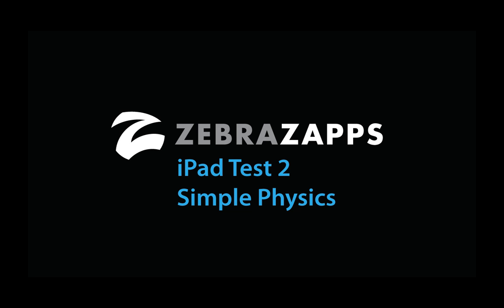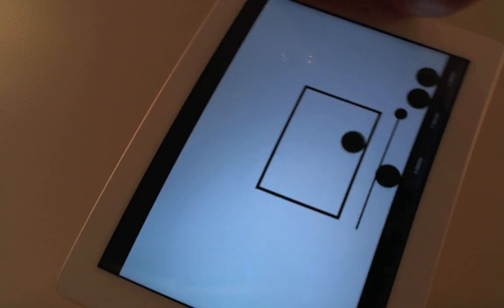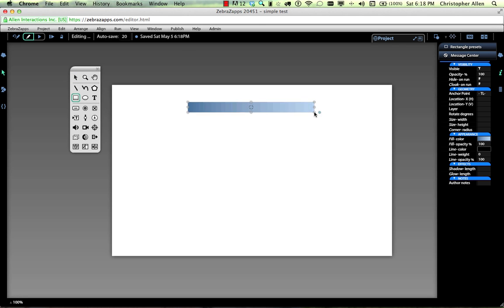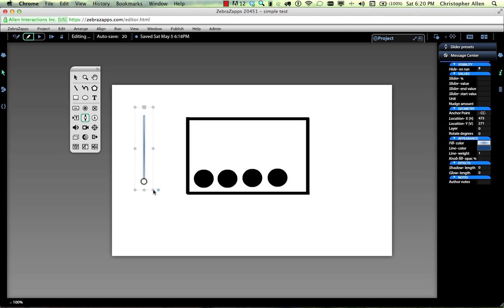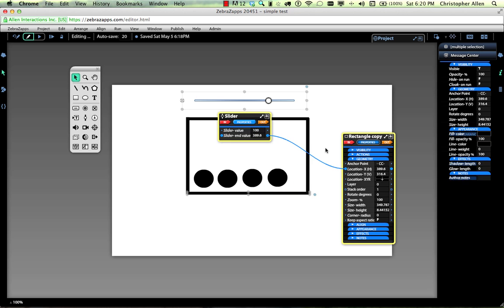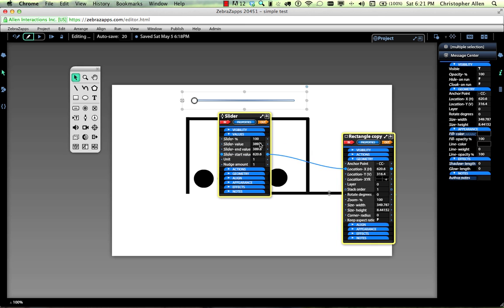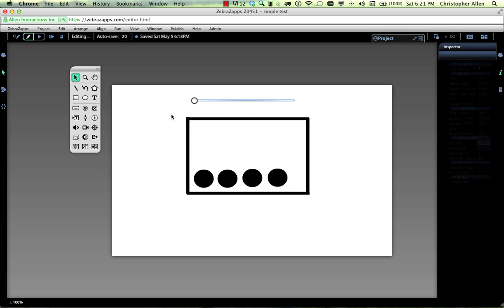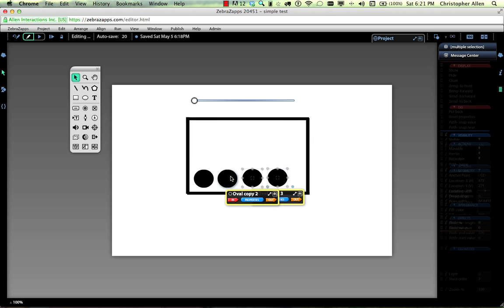iPad Test 2: Simple Physics - Built with ZebraZapps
iPad Test application built with ZebraZapps
This video is a demonstration of the current ZebraZapps editor and cloud technology creating an application to run on the iPad. In addition this test application is exploring how the wiring in ZebraZapps could relate to the unique user interface of the iPad.

About ZebraZapps
ZebraZapps is a cloud based authoring tool that uses a unique and stunningly productive user interface, cutting to the heart and power of object-oriented programming. Although other non-scripting authoring tools exist, with Zebra's visual logic authors can create interactions that manipulate any property of any object at runtime. It's far quicker than coding and nearly as flexible.

Each object in ZebraZapps has a compact message center housing every related property, method and behavior. By simply dragging wires between objects, logic is created to bind object properties together, impose actions via condition or user input, or pass data. These simple authoring gestures can create realtime multiplayer games and simulations and pretty much every form of e-learning.

ZebraZapps comes from Dr. Michael Allen, the primary architect of Authorware, the founder and former chairman of Authorware, Inc. (which merged with Macromind/Paracomp to form Macromedia, Inc.), and the chairman and CEO of Allen Interactions and Allen Learning Technologies. Previously, he was a principal tools architect and designer of Control Data's PLATO computer-based education system, used around the world. He is widely respected for his abilities to define, design, and build tools that allow creative individuals to harness the potential of evolving interactive multimedia technologies. In recent years, he has concentrated on creative application design and defining unique methods for developing meaningful and memorable learning applications that fully engage the mind.